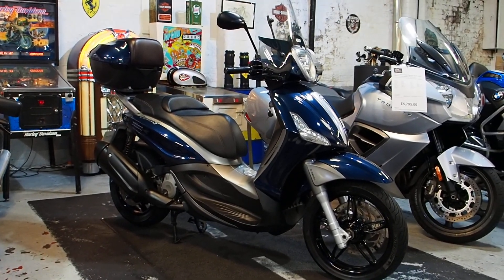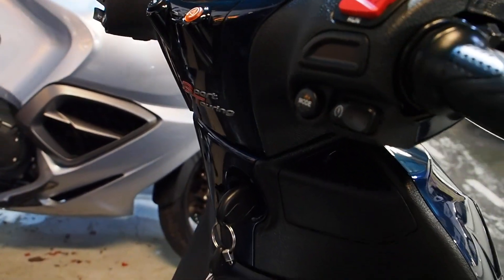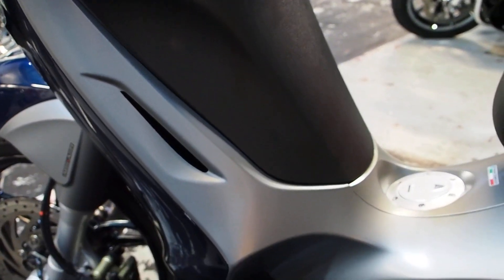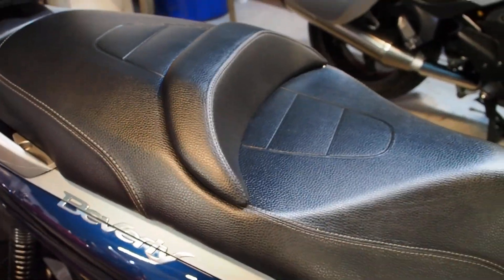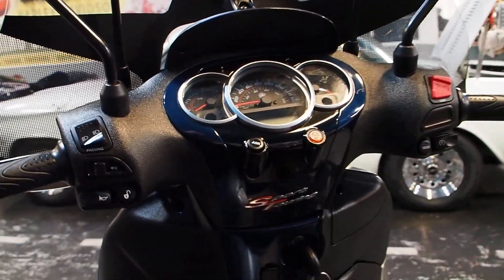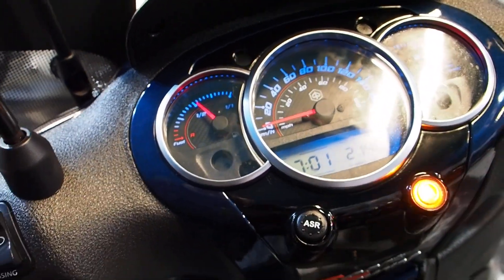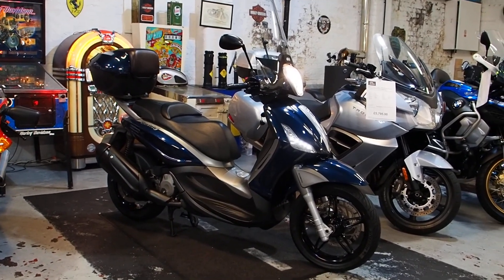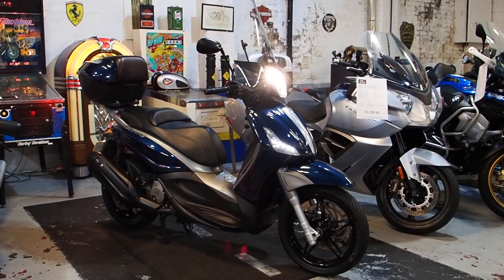Piaggio Beverley 350 ABS ,touring edition with topcase 2014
Take a walkaround our 350 touring edition super scooter with Matt